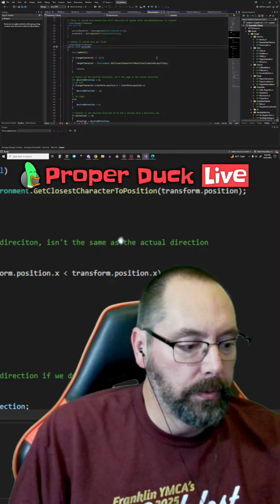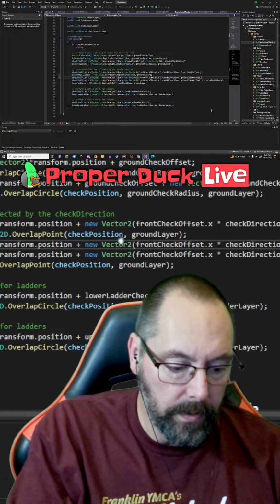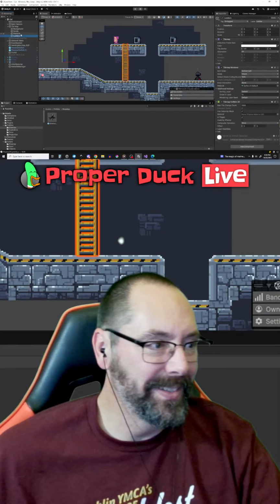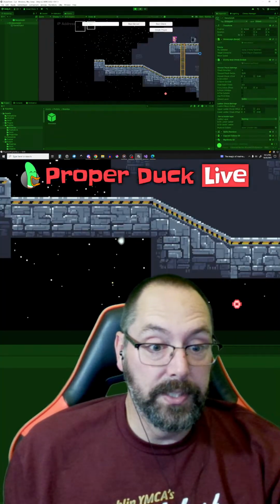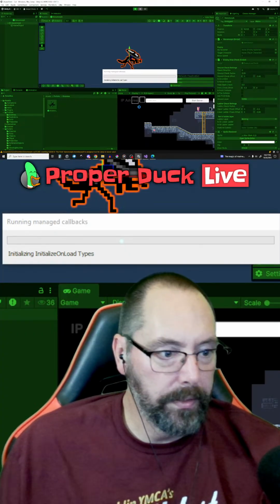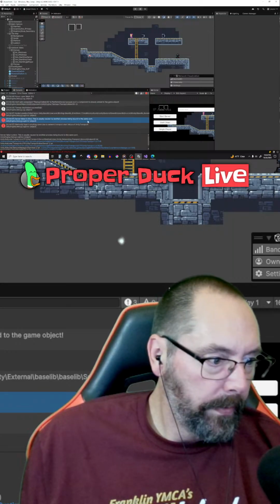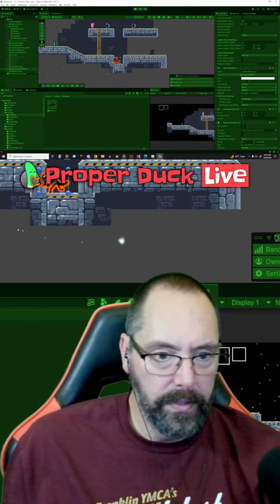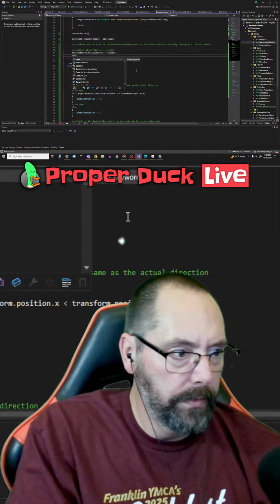Game Dev With Gary (vertical)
Game Development, Unity 3d. C#
2D Multiplayer Alien Survival